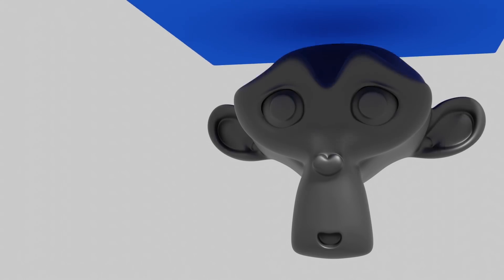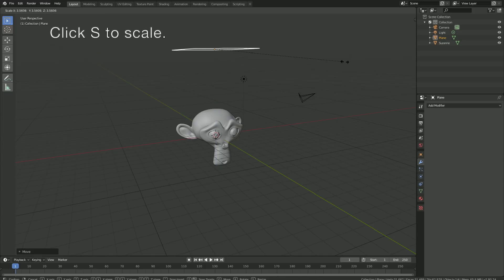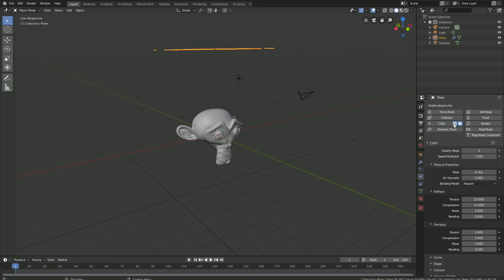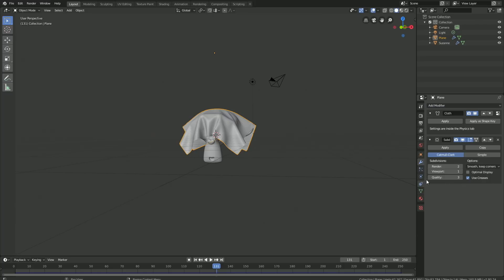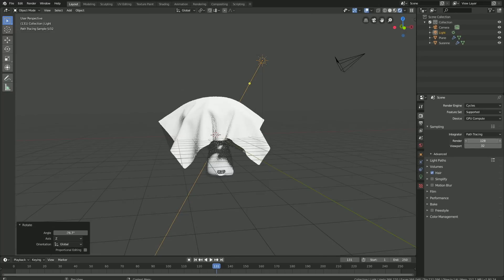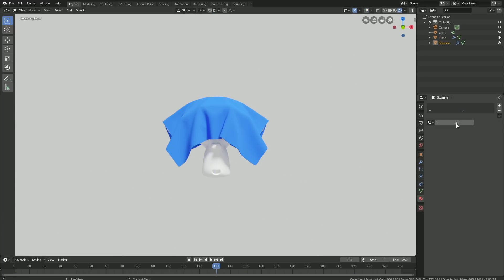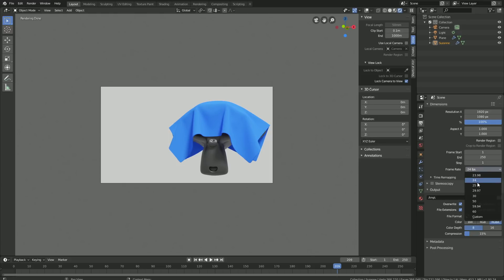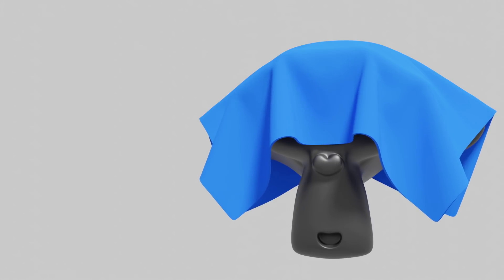[2.8] Easy Cloth Simulation Tutorial in Blender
In this Blender 2.8 tutorial I will teach you how to do simple cloth simulations in just a few minutes.